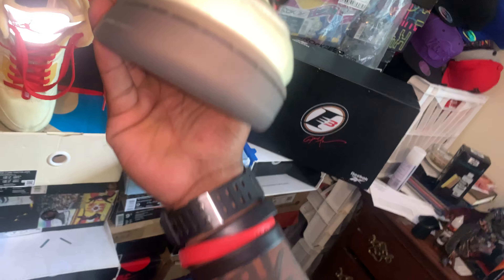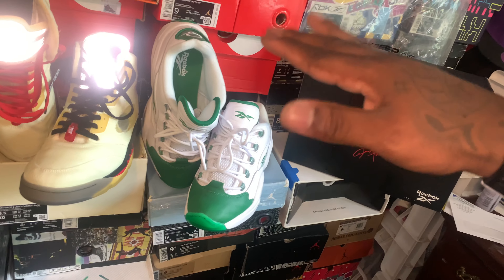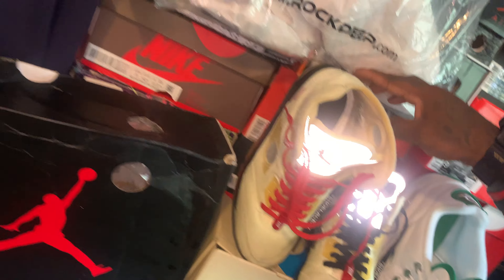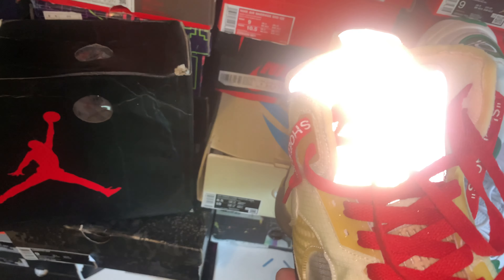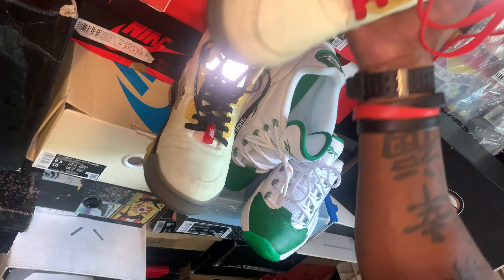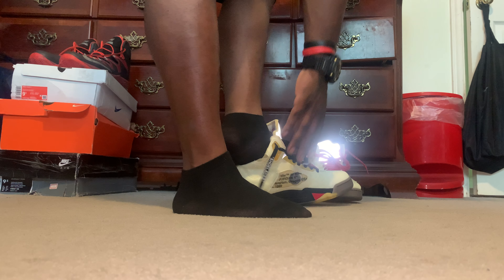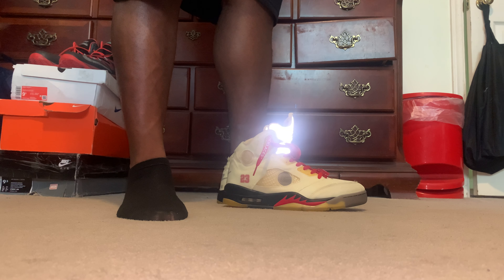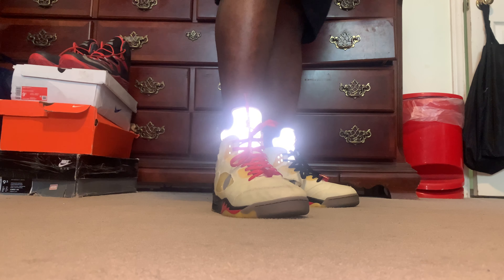AIR JORDAN 5 OFF-WHITE SAIL🔥 (OPTION B) IS ONE MY FAV OFF WHITES FASHO!!! 💯 + On Foot 👟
This colorway crept up on me fasho .. but I will say that OG still is my favorite but don’t sleep on these and hit me up on Instagram on a GA_SOL89 to talk more about this and other silhouettes. SALUTES 💯🔥🙏🏿❤️👟🇭🇹🏁👑